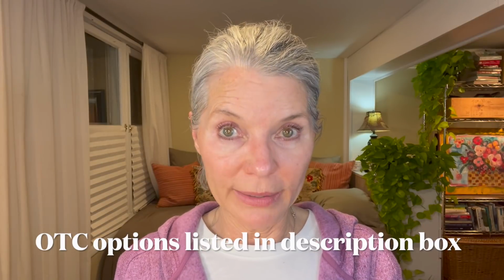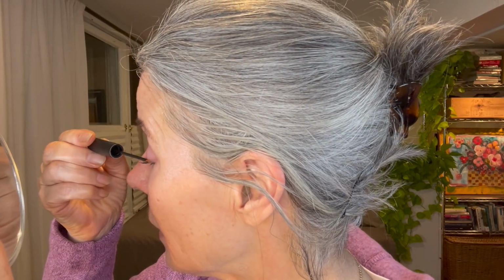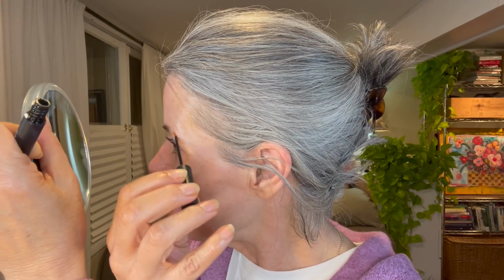ANTI-AGING PM SKIN CARE ROUTINE OVER 60 | SPRING UPDATE | RetinA, Curology, Antioxidants, Peptides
I hope you enjoy my UPDATED ANTI-AGING EVENING SKIN CARE ROUTINE for my over 60 skin.

For some ideas on how to easily add antioxidant rich foods to your diet to nourish your skin from the inside out

FAQ:
Age: 61
Skin Type: Dry/normal in summer; Very, very dry in winter.
Treatments:  Light Botox in 11's and marionette lines every 6 months, Last filler 2017.

TIMESTAMPS
00:00 Intro
00:53 Nourishing our skin from the inside out
02:09 Double Cleanse
07:45 Essence
09:48 LED Therapy Mask
10:41 RetinA/Curology
14:45 OTC Vitamin A Derivatives
16:11 Coenzyme Q10 Serum
17:13 Night Creams
19:47 Lip Sleeping Mask CityLips
22:31 Eyelash Growth Serum/Revitalash
22:31 Thank you
23:12 Out takes/bloopers

Here are some similar videos you might enjoy from me and some of my favorite mature beauty creators:

Anti Aging Skin Care Over 50

PM Skin Care Routine | Anti-Aging Nighttime Skin Care

Anti Aging Nighttime Skin Care Routines

PRODUCTS/RECOMMENDATIONS
Hada Labo Cleansing Oil.
OTC Retinal/Retinaldehyde Recommendations:
Avene Retinal 0.1 Intensive Serum
Acure Radically Rejuvinating Peptide Night Cream (Drunk Elephant Dupe)

All products purchased by me unless indicated with ** which indicates I received free in PR so I could review and share them with you.  I add shopping links for your information and convenience.  NO PRESSURE!  Please do what is right for you.

tamarastimelessbeauty@yahoocom